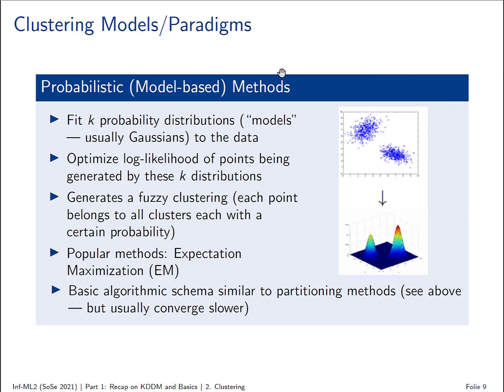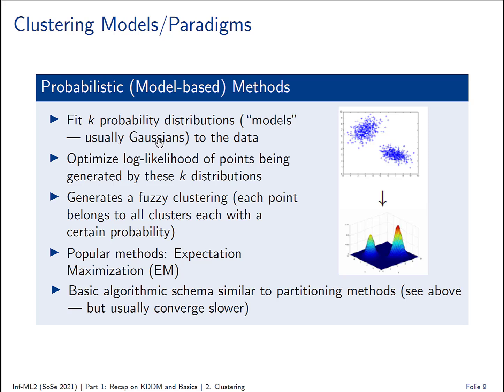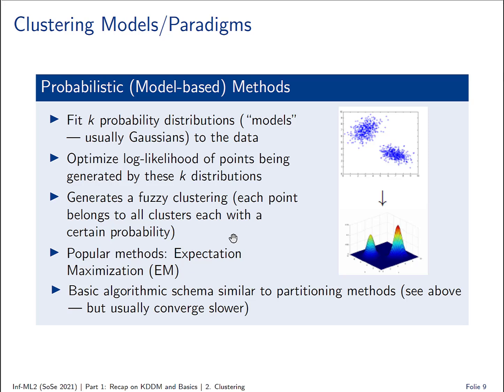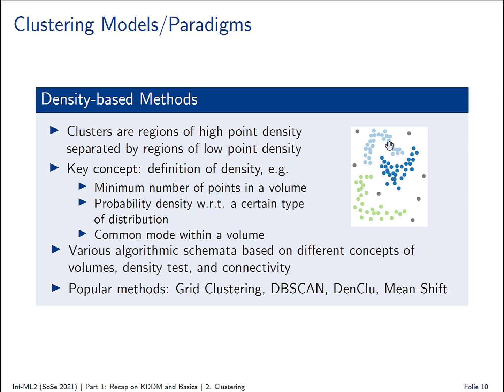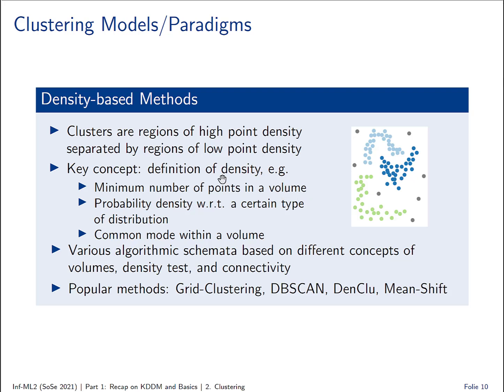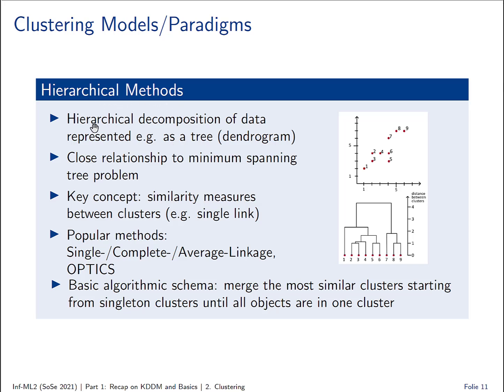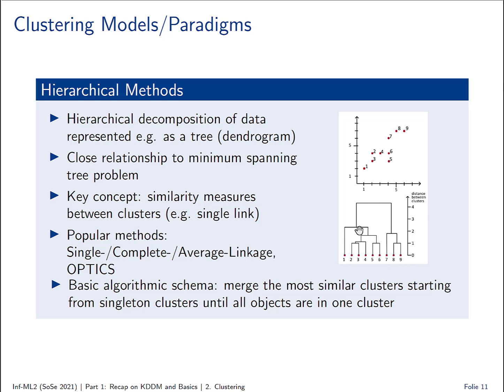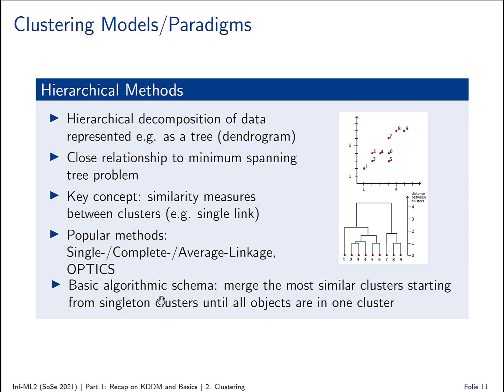01 Recap 04